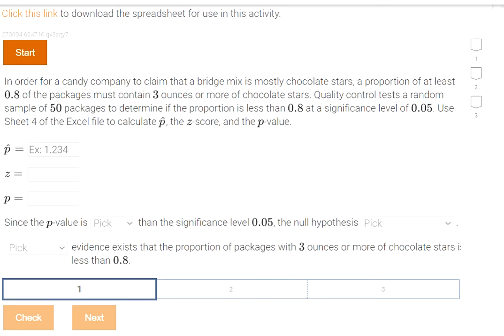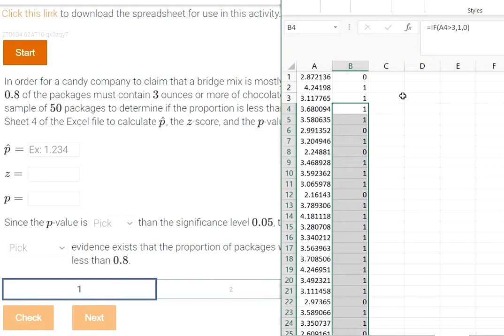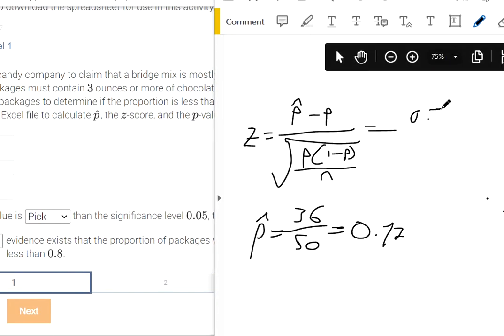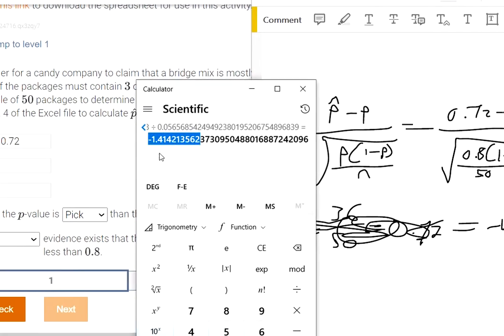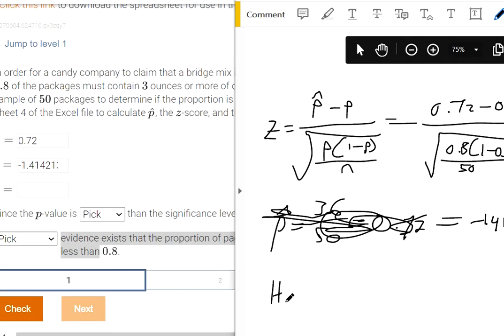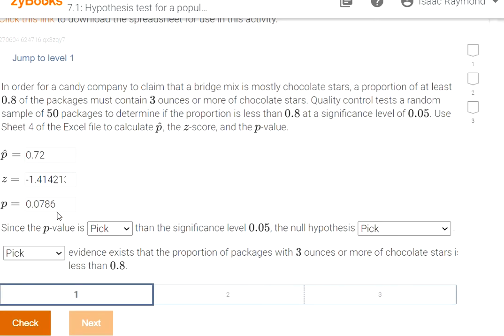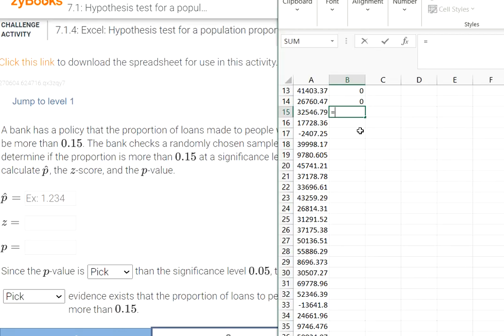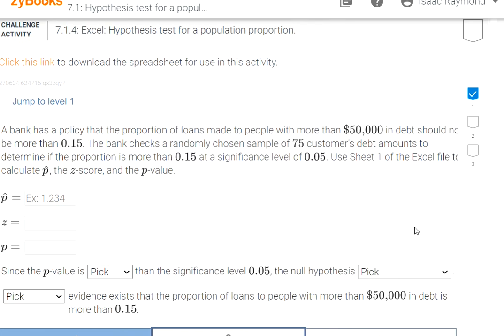MAT 240 Challenge Activity 7 1 4